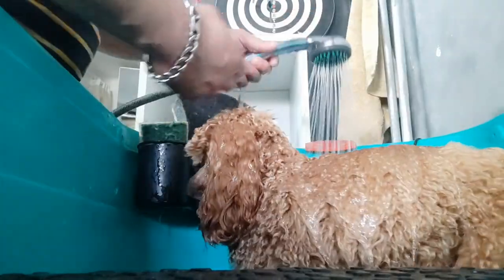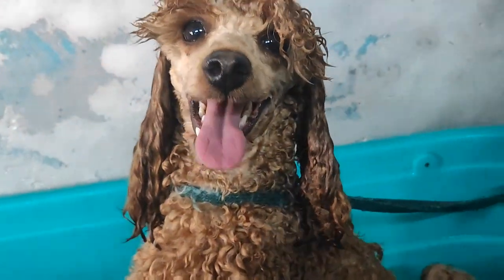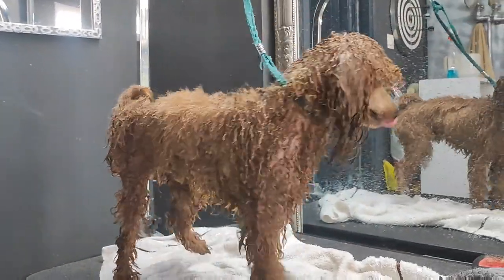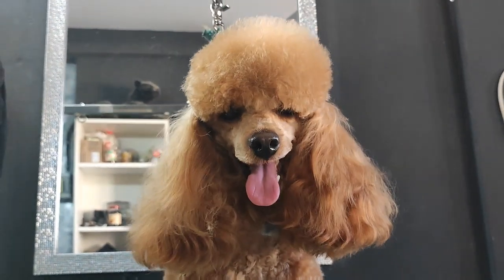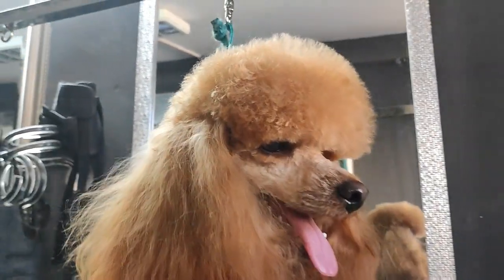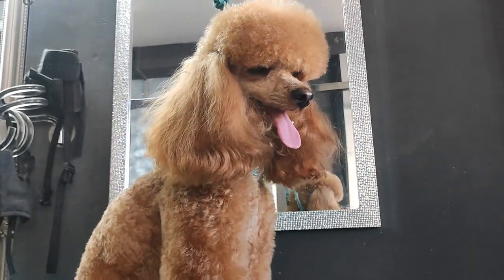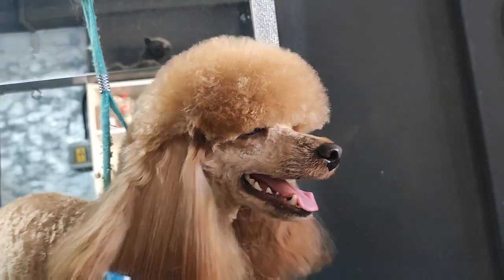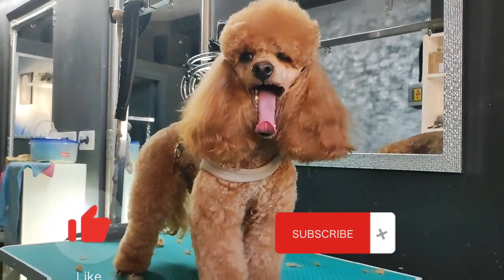Cute Toy Poodle | Informations You Need to Know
Size.
Toy Poodles stand 8-11 inches tall at the shoulder and weigh 6-9 pounds.

Colors.
Black, white, cream, brown, apricot, red, silver and blue are all recognised colors.
Parti colored poodles have more than one color in their coats, but are not generally recognized for showing by most international kennel clubs.
Phantom colored poodles have a base color with markings of another color on their face, legs and chest.

Grooming needs.
Toy Poodles have curly, dense coats that require regular grooming to prevent matting and keep their coats healthy and looking their best.

They should be brushed several times a week and clipped every 6-8 weeks. Toy Poodles also need to have their teeth brushed regularly and their nails trimmed periodically.

Do Toy Poodles shed?
Toy Poodles are considered to be a low-shedding breed. This doesn’t mean they don’t shed at all – you will still find the occasional hair around your home – but it is much less than other breeds.

They are a good choice for people with allergies, but they still require regular grooming to prevent matting and tangles in their coat.

Are Toy Poodles hypoallergenic?
While Toy Poodles are considered to be hypoallergenic, there is no such thing as a 100% hypoallergenic dog breed. Some people may be allergic to the proteins found in a dog’s saliva, dander, or urine.

The best way to find out if you’re allergic to a particular breed is to spend time with the dog and see if you have any reaction.

Life expectancy.
12-15 years.

Health.
Toy Poodles are a generally healthy breed. However, like all dogs, they are susceptible to certain health conditions. Be sure to talk to your vet about the best way to keep your Toy Poodle healthy and visit for regular check-ups.

Some health concerns that Toy Poodles may be prone to include patellar luxation, von Willebrand’s disease, epilepsy, and Legg-Calve-Perthes disease.

They are also susceptible to health issues that affect all small breeds, such as dental problems, tracheal collapse, and hypoglycemia.

History.
The Toy Poodle is the smallest of the three Poodle breeds (Toy, Miniature, Standard). While the exact origins of the Toy Poodle are unknown, it’s believed that this breed was developed in Germany, where they were used as water dogs and companions.

Toy Poodles were brought to France in the 1600s, where they quickly became popular among the upper class. In the 1800s, Toy Poodles were introduced to America and have been one of the most popular dog breeds ever since!

The Toy Poodle is a descendant of the Standard Poodle, which is thought to be a cross between the Barbet (a water dog from France) and the German Water Spaniel.

Activity level.
Toy Poodles are active dogs that need plenty of exercise to stay healthy and happy. A daily walk or play session is a great way to keep your Toy Poodle fit and healthy.

Temperament.
Intelligent, active, playful. While they may be small in size, toy poodles are big on personality.

The first thing you should know about toy poodles is that they are extremely intelligent. This means that they are quick to learn tricks and commands, but it also means that they can be quite mischievous.

They are active little dogs, and their playfulness can sometimes get them into trouble. However, their loving and devoted nature makes them wonderful companions, and they will quickly bond with their owners.

Puppies generally know who their owner is within a few weeks, and they will typically become attached to one person in the family. They thrive on human interaction and love being part of the family.
If you’re looking for a pet that will provide you with years of companionship, a toy poodle might be the perfect choice.

Training.
Toy Poodles are intelligent dogs that learn new tricks quickly. They enjoy showing off their skills, so training is a great way to bond with your Toy Poodle. They are easy to train and excel in obedience and agility trials.

Crate training is recommended for Toy Poodles, as they are small dogs and may be vulnerable to injury if left unsupervised.

Compatibility with kids.
Toy Poodles are good with children when properly socialized. They are active and playful dogs that enjoy playing games and roughhousing.

However, because they are small dogs, they may not be suitable for families with very young children who might accidentally hurt them.

Compatibility with other pets.
Toy Poodles are generally good with other dogs and pets when properly socialized. They may chase smaller animals, so it’s important to introduce them to other pets at an early age.

With strangers.
Toy Poodles are generally friendly with strangers and make great companion dogs. However, they may bark if they feel threatened or uneasy.

Barking.
Toy Poodles can be quiet dogs with the right socialization and training, but as with all dogs, they may bark when they feel threatened or when someone unfamiliar comes to the door.